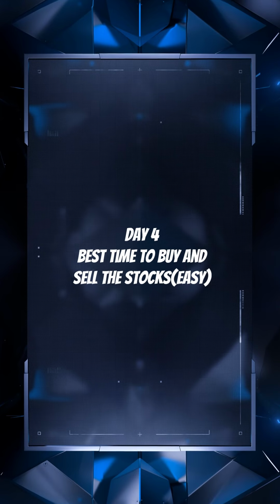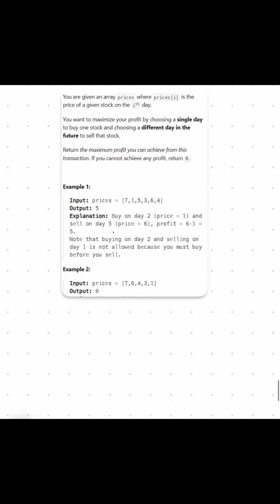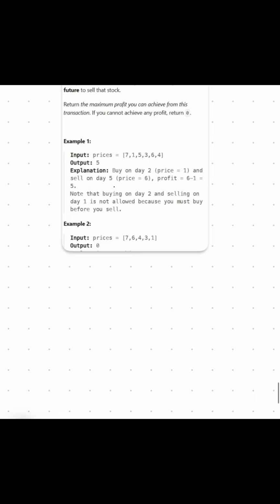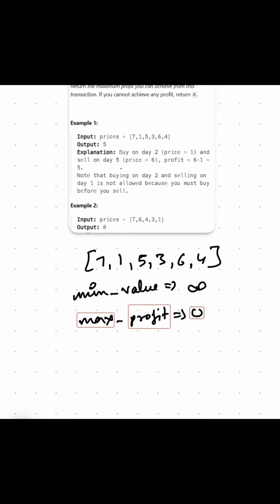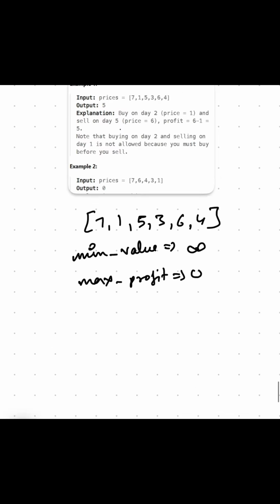📈 Day 4 of my LeetCode series! Solving the legendary Best Time to Buy and Sell Stock problem 💹🔥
A must-know question for coding interviews ✅